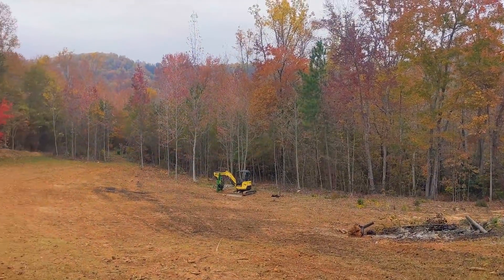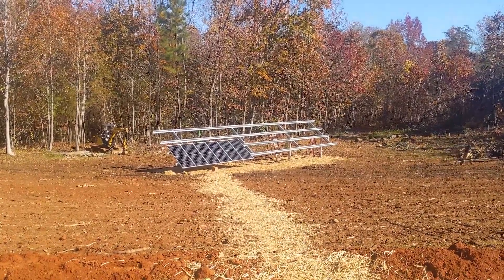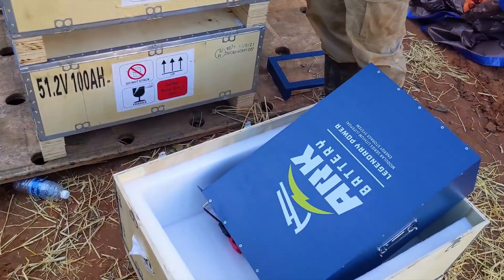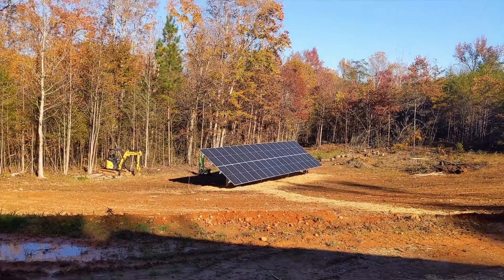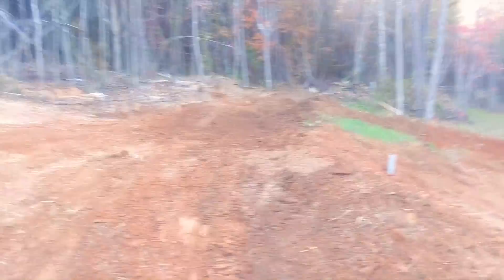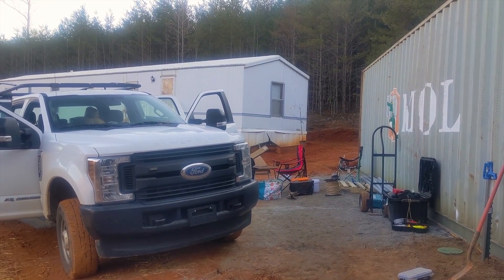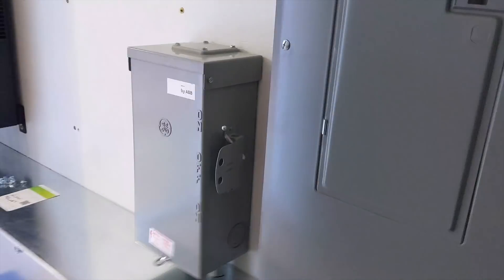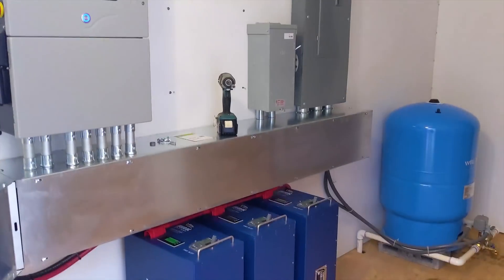Off-grid powerhouse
We outfit this shipping container mech room with the latest and greatest in solar!